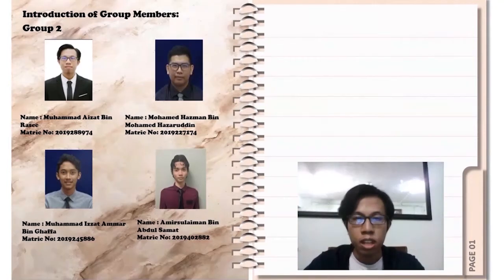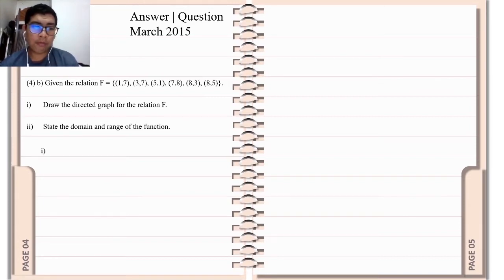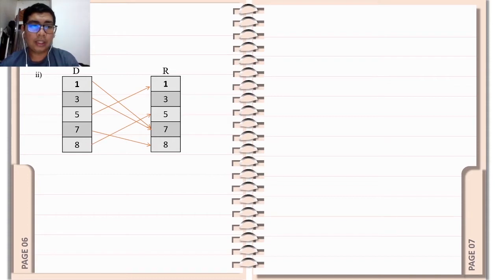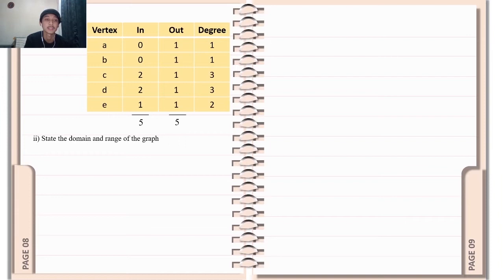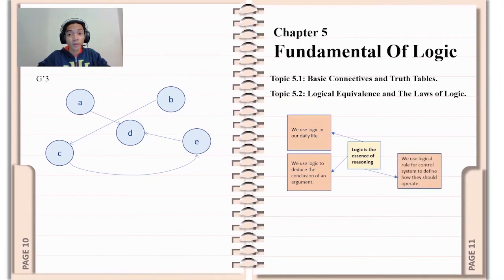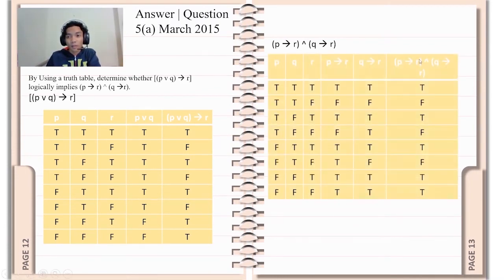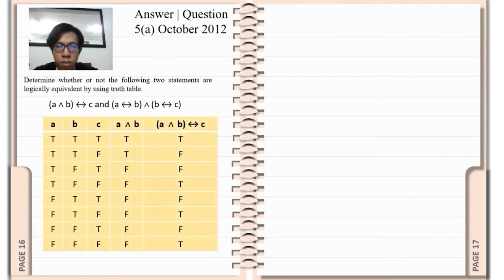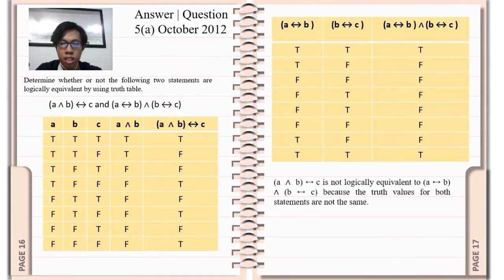MAT210 ASSESSMENT 3 GROUP 2 CS1103E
ASSESSMENT 3 MAT210